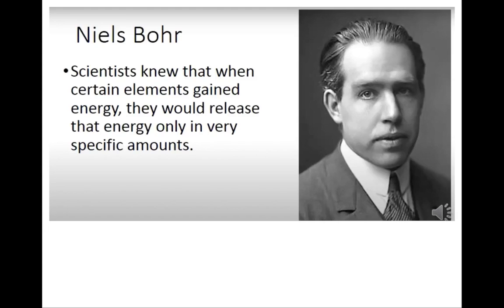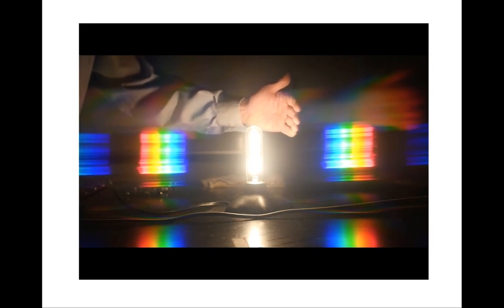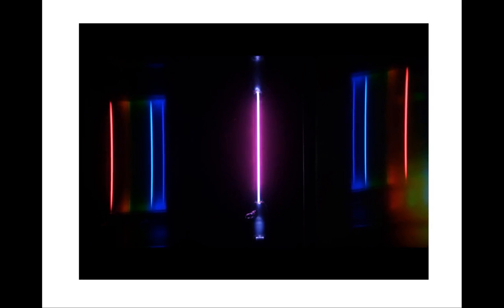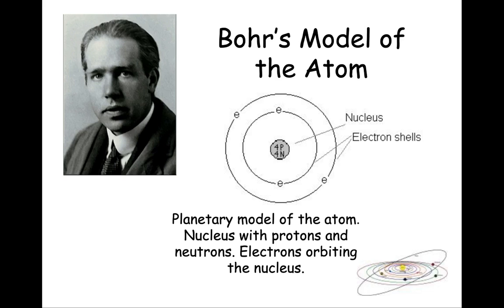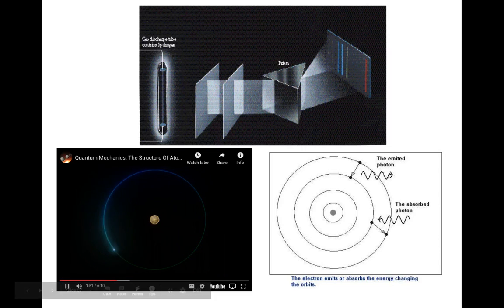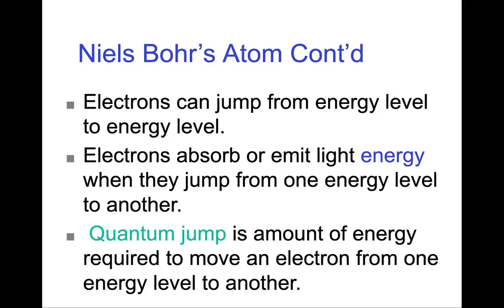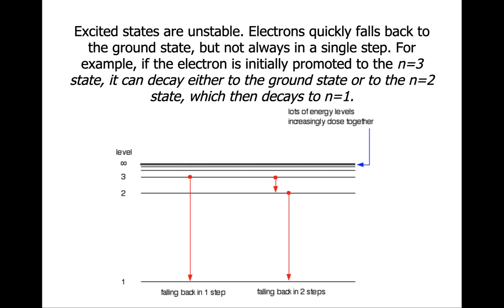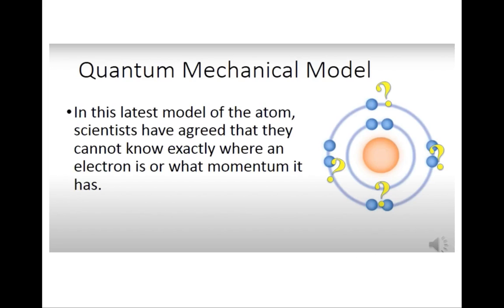Bohrs Model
Bohr' Model and Line Spectra